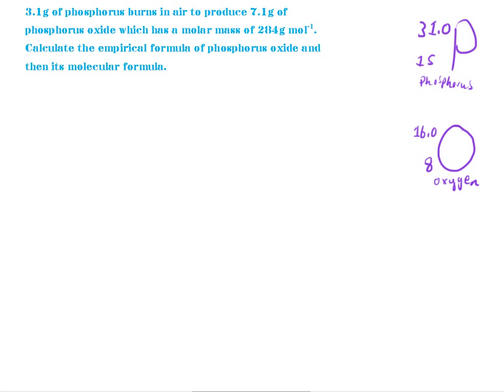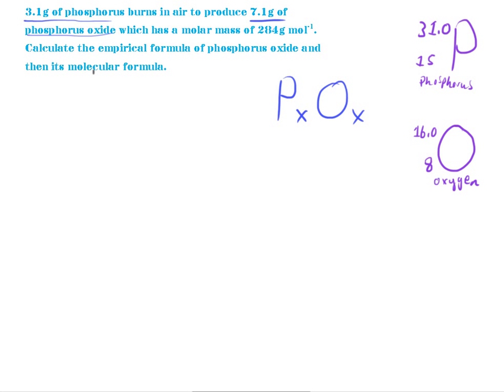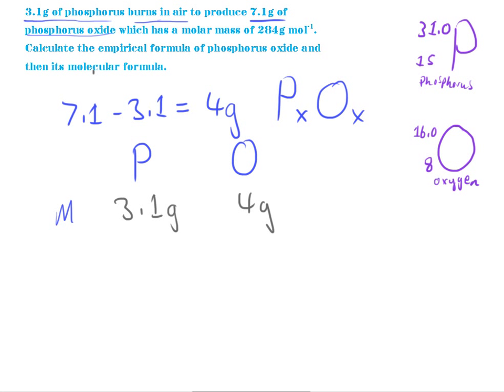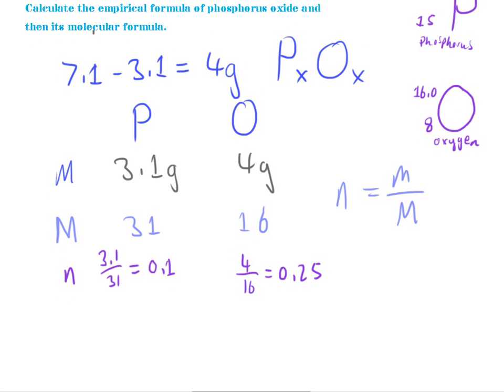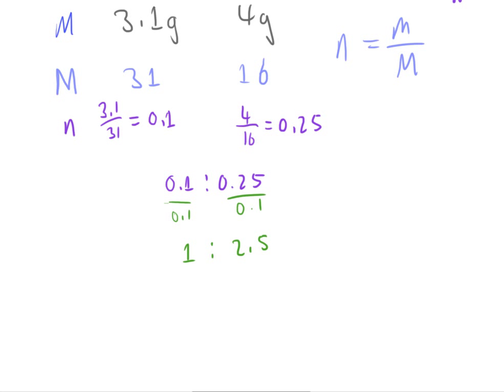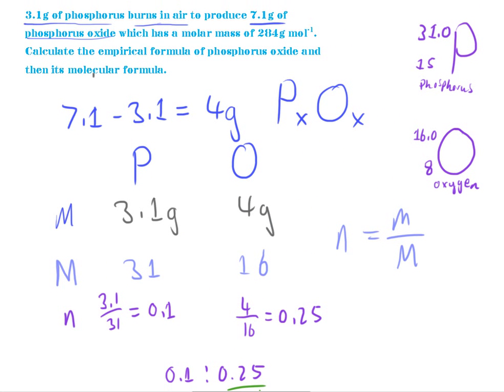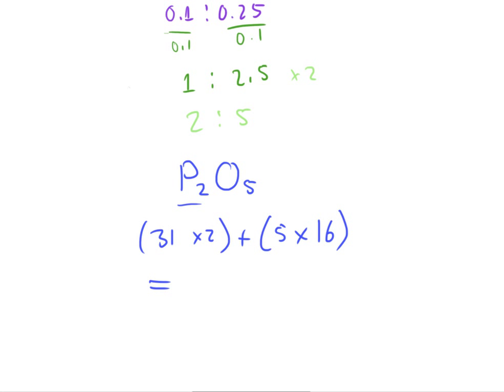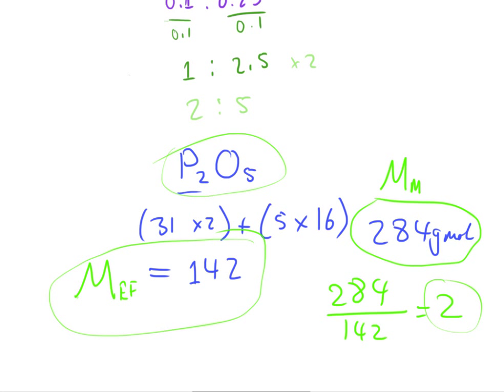OCR AS Chemistry - Calculating Molecular formula From Empirical Formula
how do you calculate the molecular formula of a molecule following the calculation of the empirical formula of the molecule?